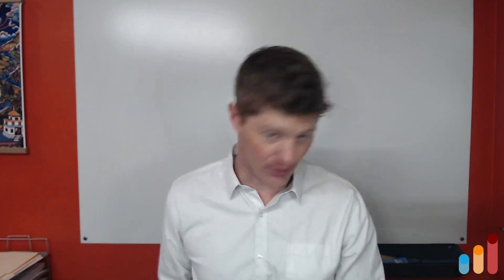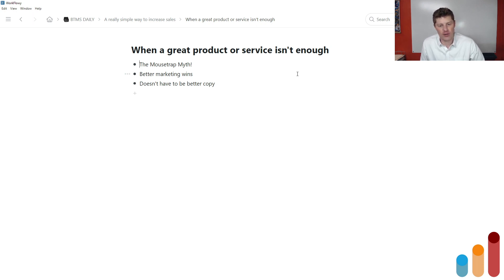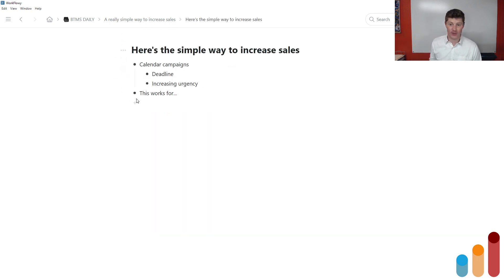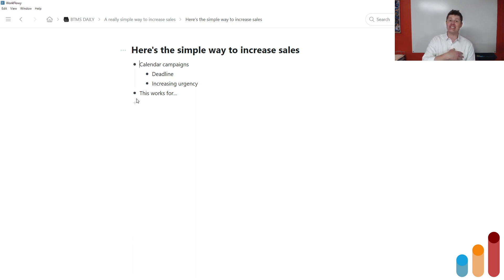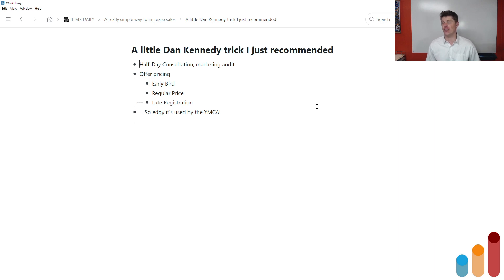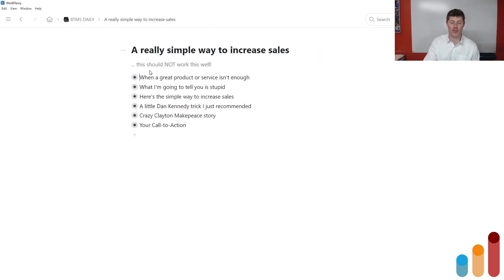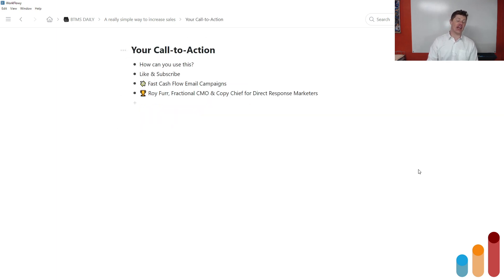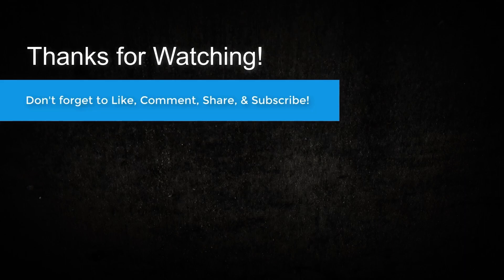A really simple way to increase sales... should NOT work this well! [Dan Kennedy, Clayton Makepeace]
⭐⭐⭐⭐⭐ Episode Links  ⭐⭐⭐⭐⭐
💸 Fast Cash Flow Email Campaigns
🏆 Roy Furr, Fractional CMO & Copy Chief for Direct Response Marketers
⭐⭐⭐⭐⭐ More from Roy  ⭐⭐⭐⭐⭐
🎫 BTMSinsiders: Streaming Library of Copywriting and Marketing Courses

⏱ Chapters:
00:00 - When a great product or service isn't enough
04:22 - What I'm going to tell you is stupid
05:55 - Here's the simple way to increase sales
09:38 - A little Dan Kennedy trick I just recommended
13:45 - Crazy Clayton Makepeace story
16:30 - How can you use this? [More Resources]

Here’s a little tip to increase sales…
It came up in a half-day consultation with a client…
But here, I present it as a principle that works across the board, in any business.
It’s NOT a copywriting tip — it’s a marketing strategy decision.
It’s easy to implement, and doesn’t require any special skills.
And I even share two specific stories from two marketing legends demonstrating its use…
… How Dan Kennedy uses this to get more conference attendees, and…
… How Clayton Makepeace and I used this and made a small fortune in sales for our client together.
I warn you, it might seem stupid how simple it is — but you will make less money if you underestimate its power!
A really simple way to increase sales... should NOT work this well!
Roy Furr